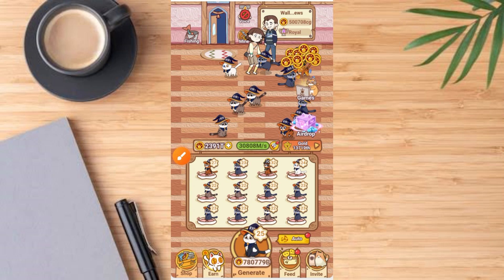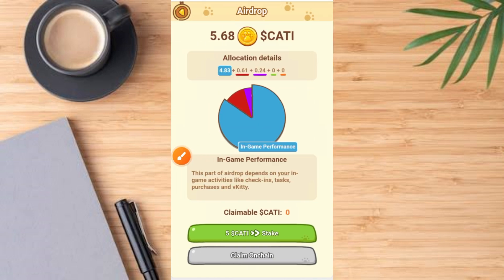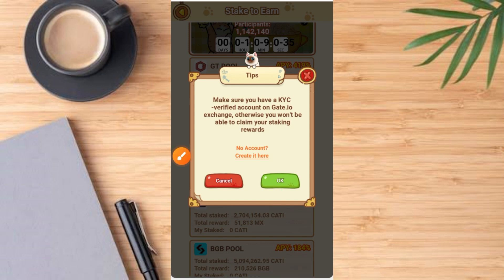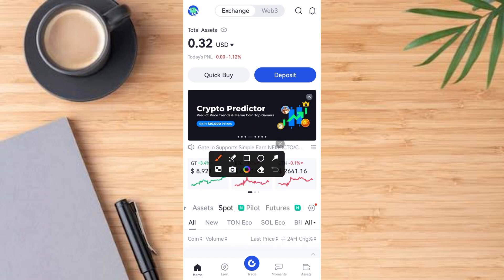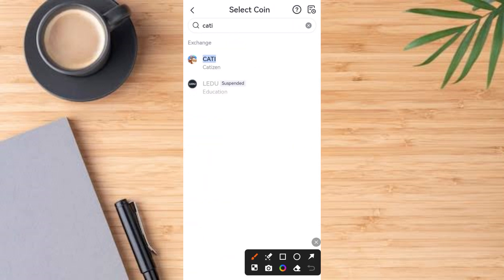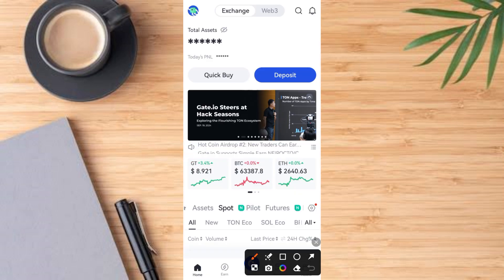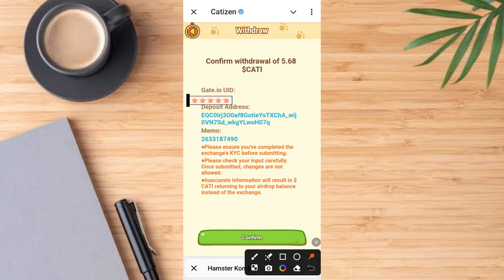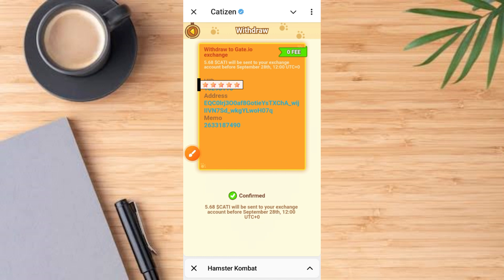Withdrawal Part 1 | How to Withdrawal Your Staked CATI From Catizen Bot to Your Exchange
How to Withdrawal Your Staked CATI From Catizen Bot to Your Exchange